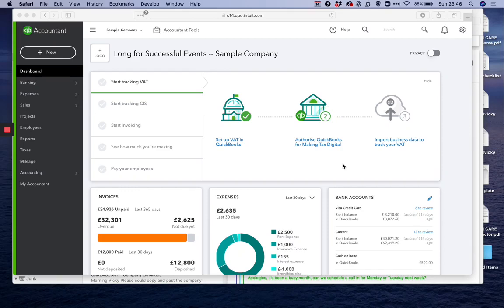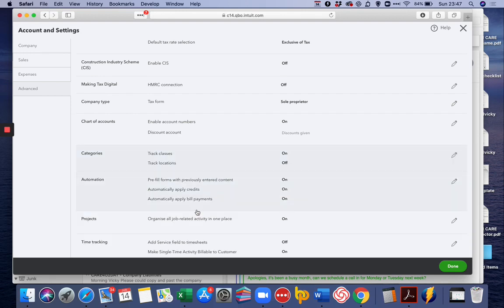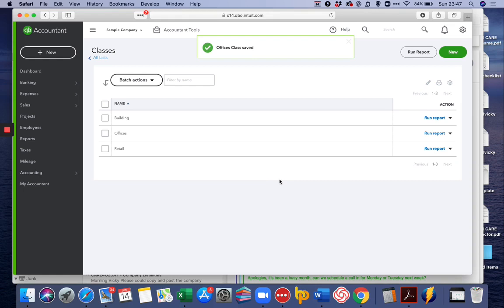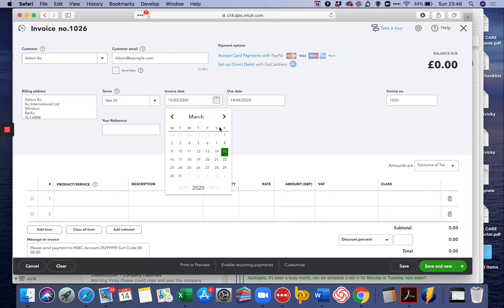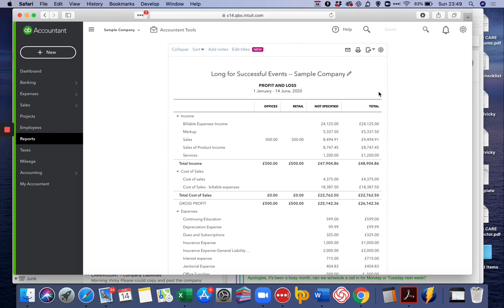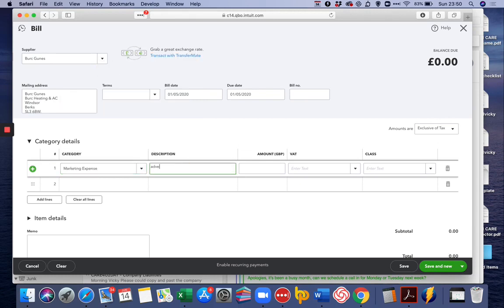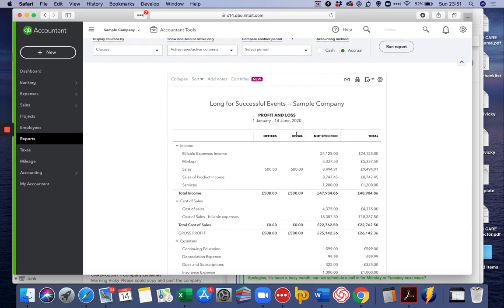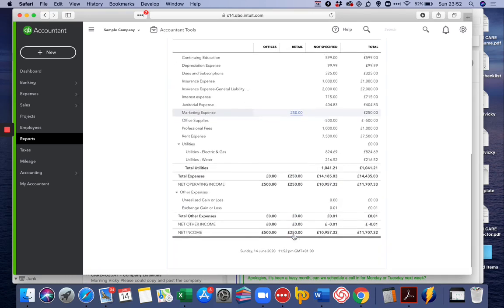How to set up location and classes on Quickbooks Online ||How to use QUICKBOOKS ONLINE (2022)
In this video, we learn How to set up location and classes on Quickbooks Online. QuickBooks Online is a popular cloud accounting software made by Intuit.